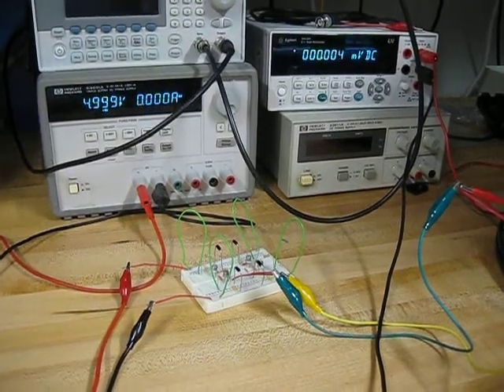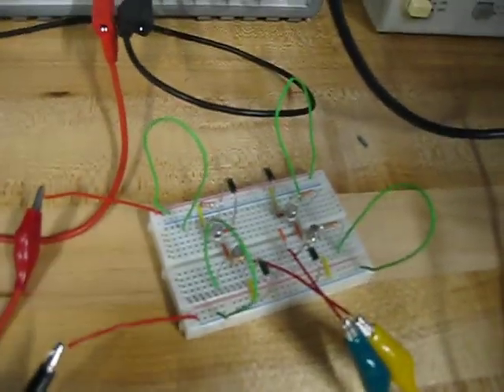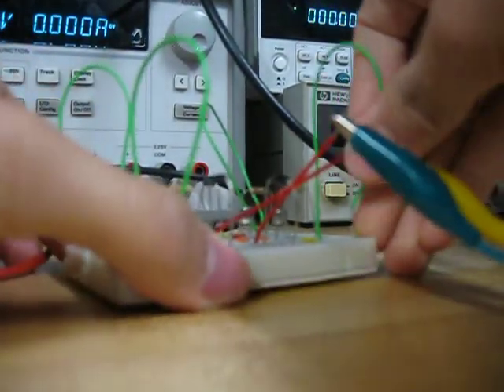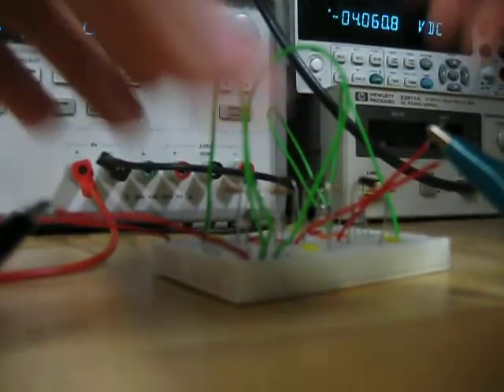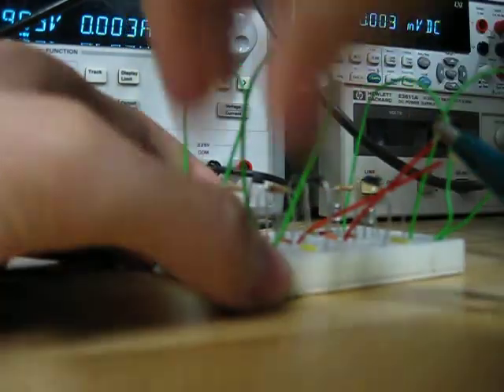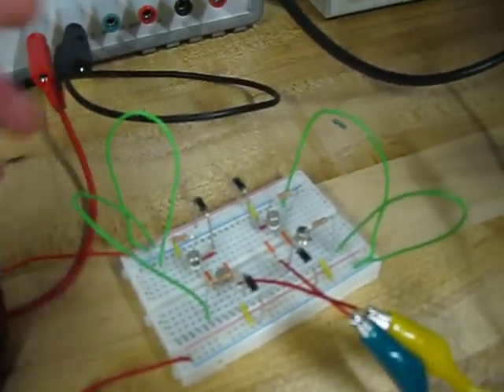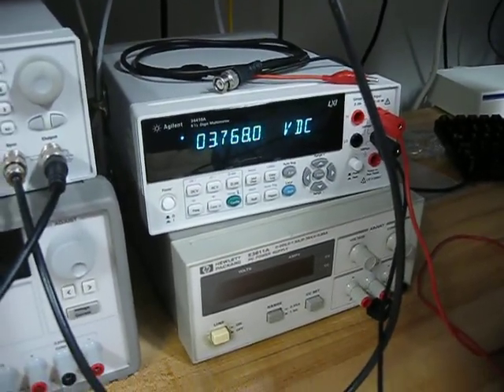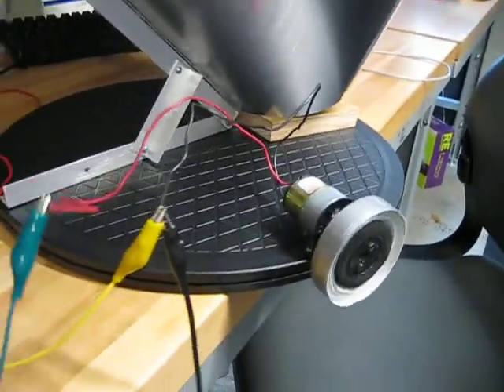ECE 51 Group 14: H Bridge Demonstration